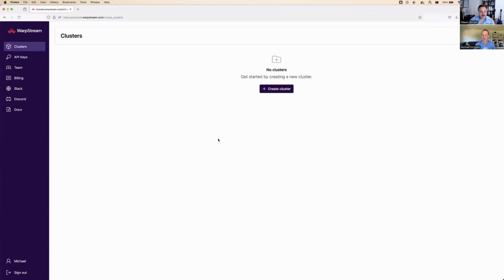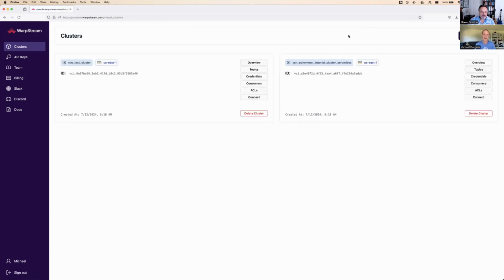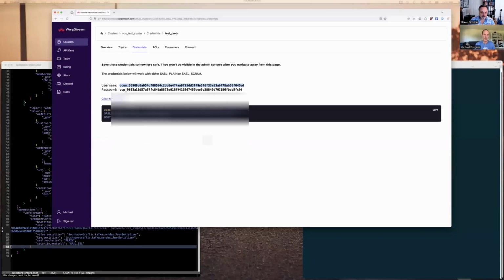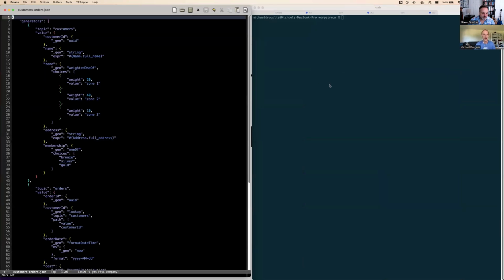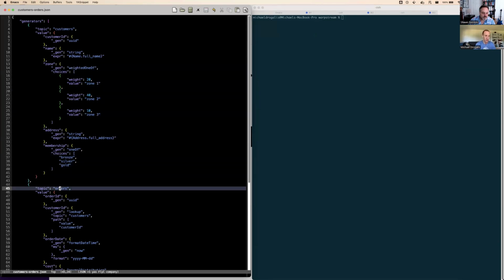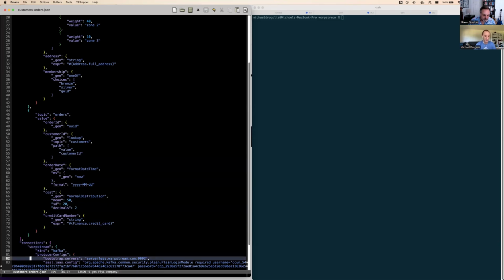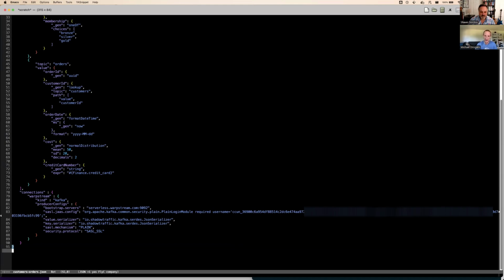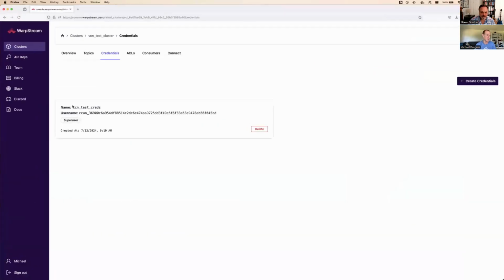Warp Solutions: ShadowTraffic & WarpStream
Series: Warp Solutions
Subject: Simulating data for Apache Kafka
Guest: Michael Drogalis - Founder of ShadowTraffic

Michael and Shawn discuss how ShadowTraffic can create realistic test data for most use cases, even maintaining key values between multiple data simulations. They then cover the technology and load data into WarpStream using ShadowTraffic.